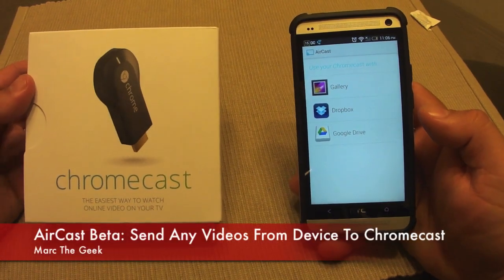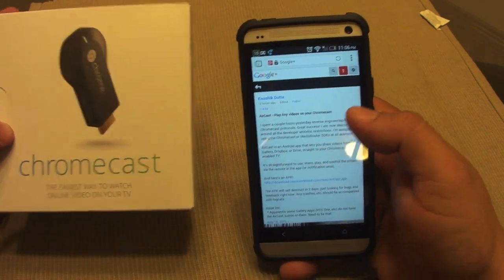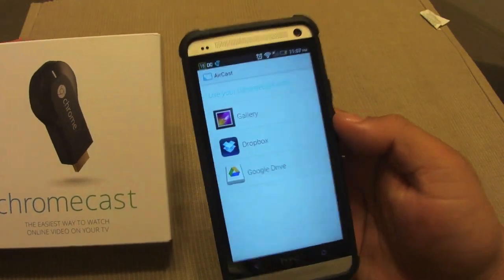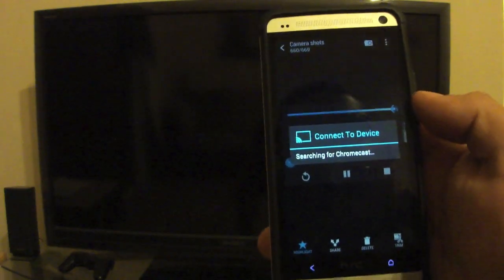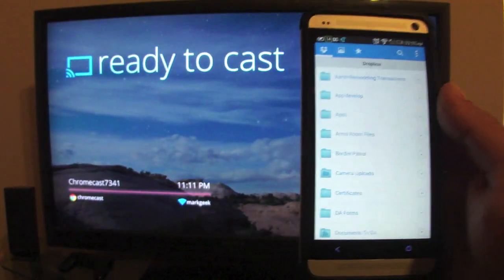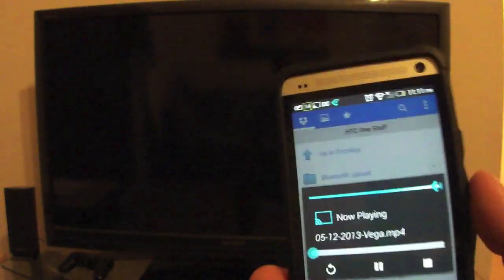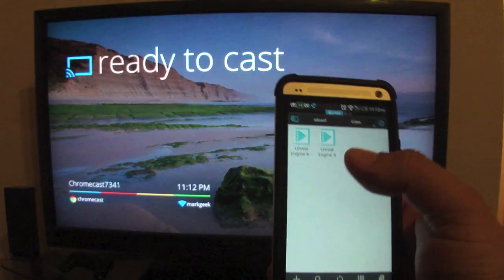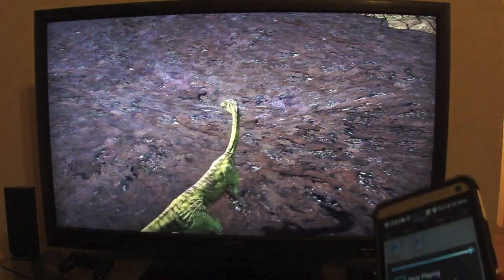AirCast: Send Any Video From Device To Chromecast (READ UPDATE)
UPDATE: This app is no longer working. It has been blocked by Google. Sorry.
Here is a hands on look of AirCast beta app. This app lets you cast any video that is on phone or tablet to Chromecast. You can also use the Dropbox or Google Drive. I show how it works on video, i hope it helps and like the video.
* If download link don't work anymore that means that app was taken down by the developer. Also developer claims that app might self destruct in a couple days, so you have be warned. But if app becomes official in the Google Play store I will update the download link.